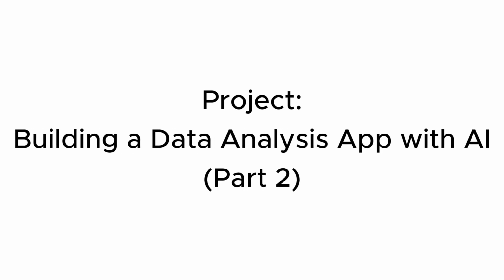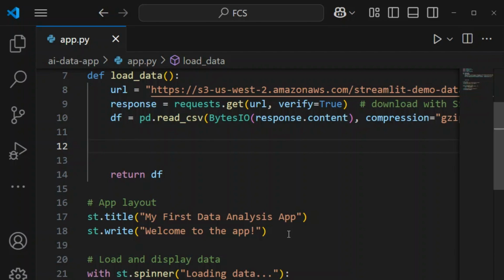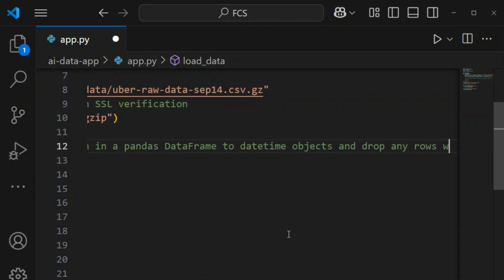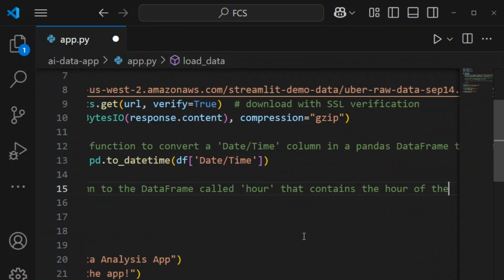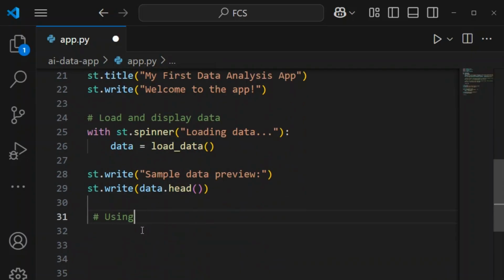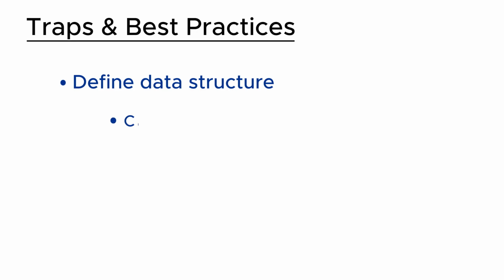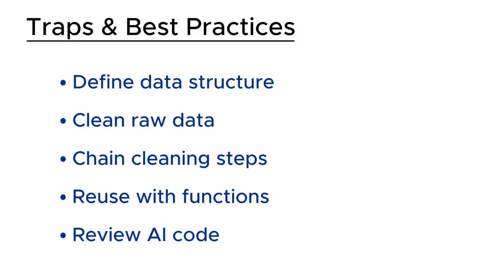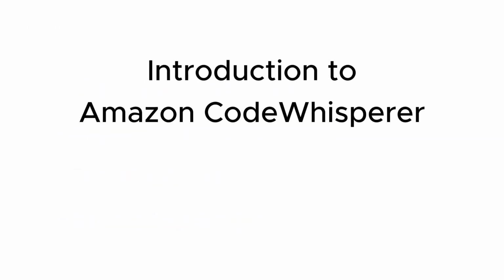Your GitHub Copilot Data Workflow Is Broken (Here’s Why)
This GitHub Copilot Shortcut Is Destroying Your Data Pipeline
Are you a Future Coding Star looking to supercharge your data analysis workflow? In this essential Part 2 of our series, we dive deep into building a powerful data analysis app with Python and copilot agent! Learn how to leverage GitHub Copilot to automate tedious data cleaning, perform complex data transformations, and create stunning visualizations with ease. This tutorial is packed with practical examples, showing you exactly how AI can assist in every step of your data science journey. Whether you're working with Pandas, Streamlit, or just starting with AI-assisted coding, this video will transform the way you approach data.

Join us as we convert messy raw data into clear, actionable insights, making you a more efficient and capable Future Coding Star!

What you'll learn in this video:
* How to use GitHub Copilot for efficient data cleaning
* Automating data type conversions and handling missing values with AI
* Performing data transformations (e.g., extracting hour from datetime) using AI prompts
* Creating interactive data visualizations in Streamlit with GitHub Copilot's help
* Best practices and common traps when using AI for data analysis

Video Chapters:
00:00 Intro: AI Data Analysis App (Part 2)
00:21 GitHub Copilot for Data Cleaning
01:13 AI-Powered Data Transformations
01:44 Streamlit Chart with GitHub Copilot
02:18 Data Analysis Traps & Best Practices
02:54 Quiz & Coding Challenge
03:13 Next: Amazon CodeWhisperer